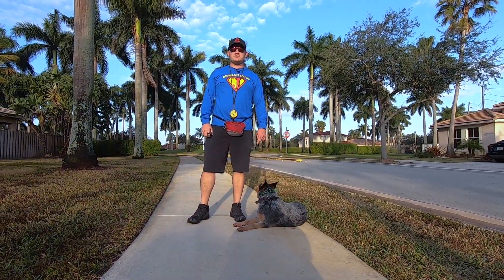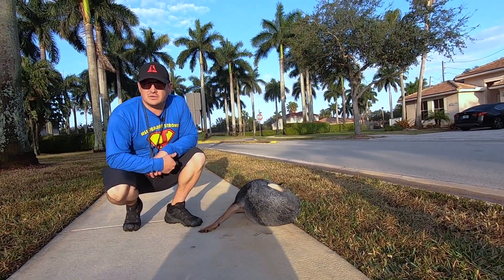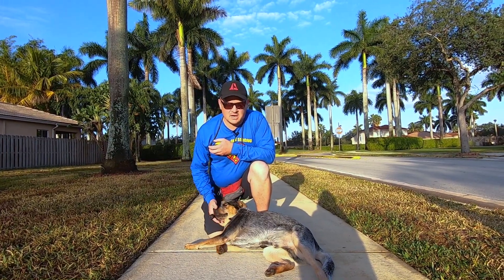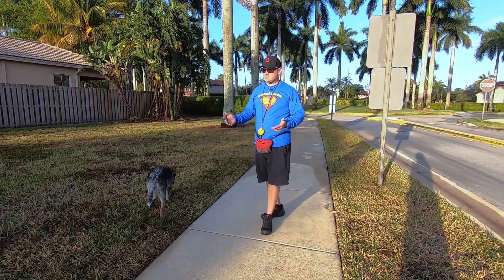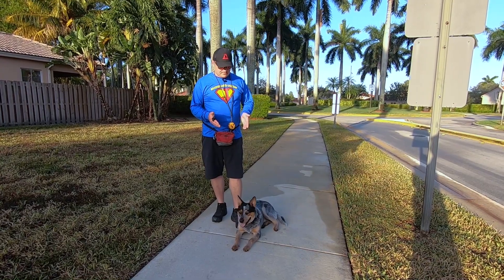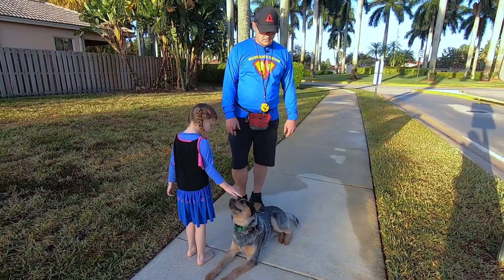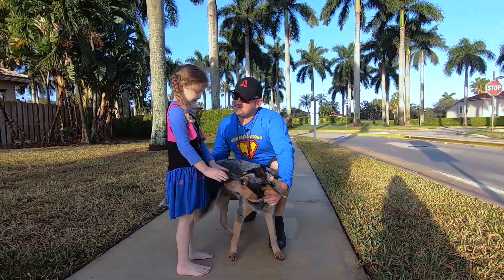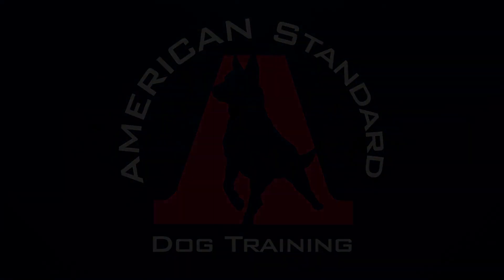Australian Cattle Dog Right for You and Your Family?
Is the Australian Cattle Dog right for you and your family?  Definitely!  We are basing our opinion on just this one dog.  As with any breed there are variations on a theme. Mr Cody here is a very nice dog I'm sure there are some others that are not.  I think generally speaking, however, if they're half as nice as this dog then they're going to be a great dog!

✅ Dog Training Equipment: